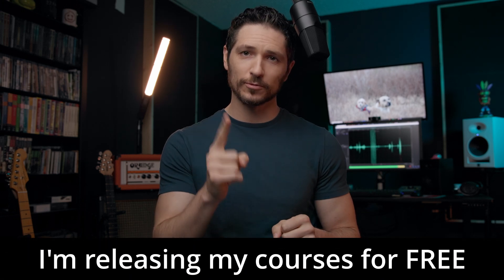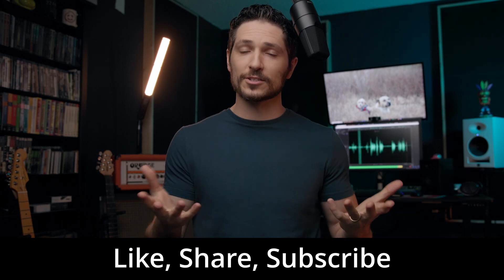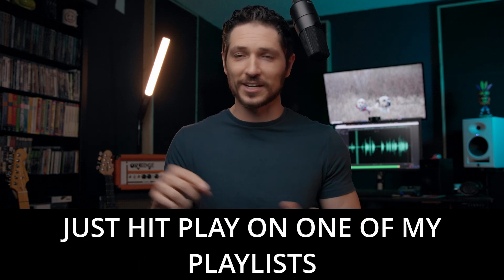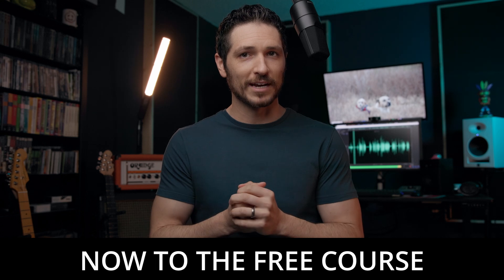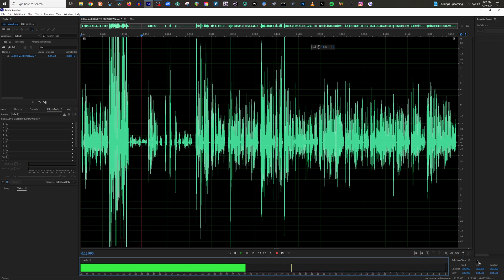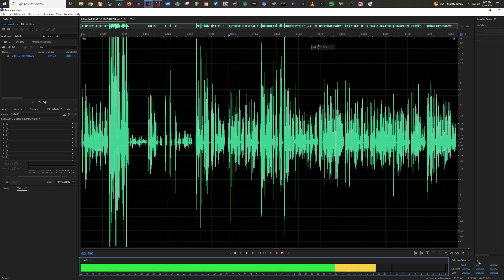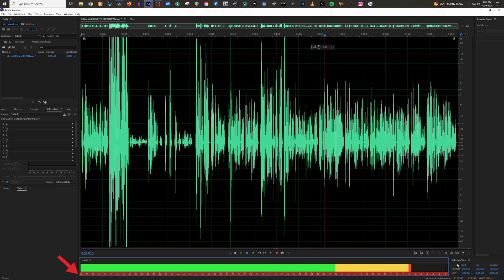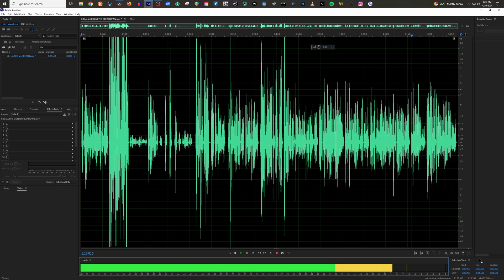Understanding the meter inside Adobe Audition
🎧 Private Coaching
Need 1-on-1 help with your home studio, audio setup, or recording techniques?